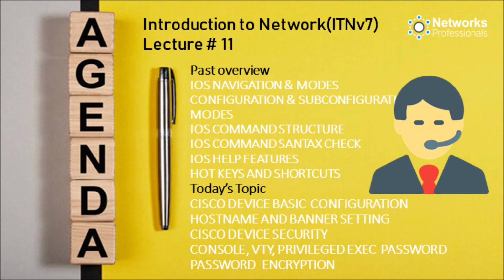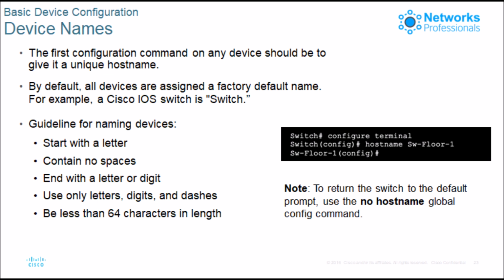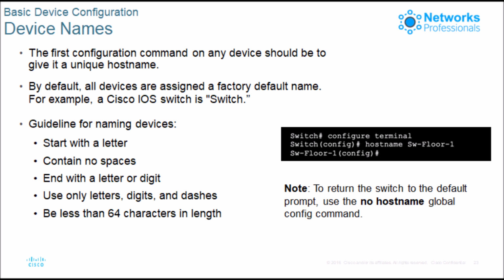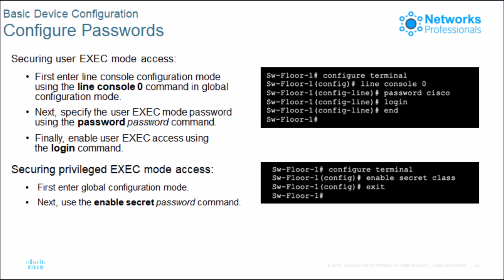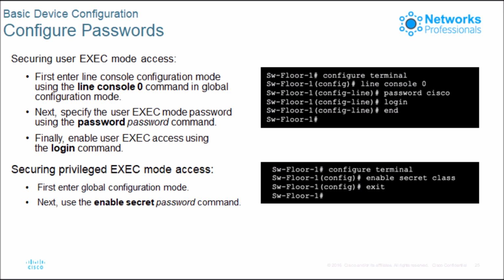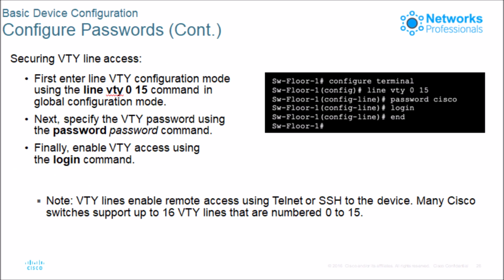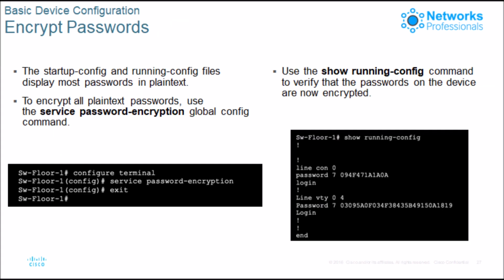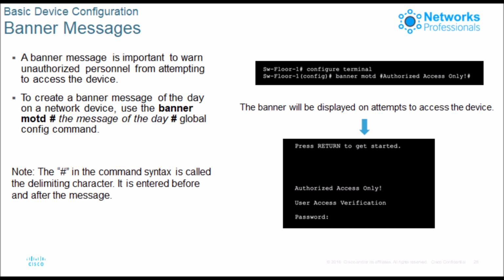Cisco Basic Configuration and Password Settings | CCNAv7 ITN | English | Lecture # 11 | Module 02